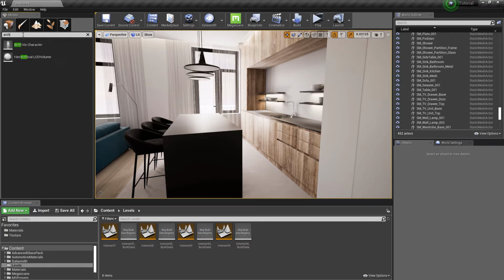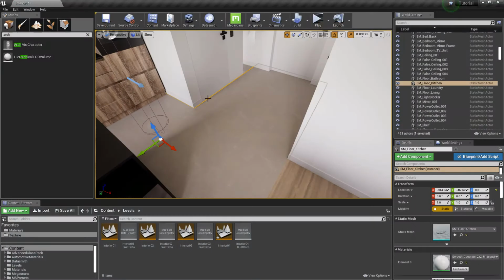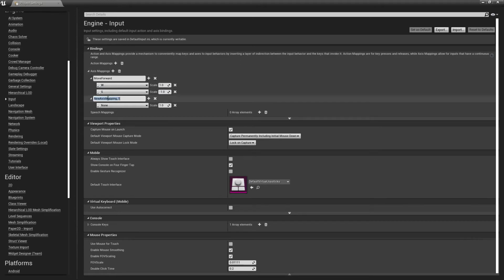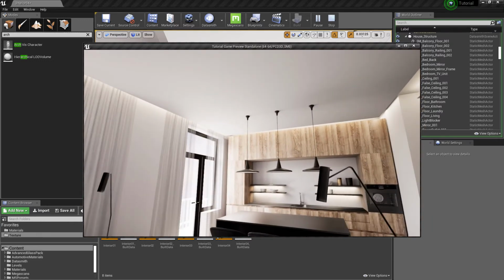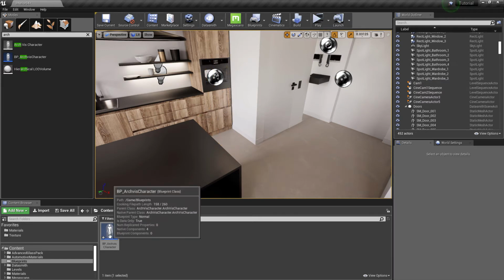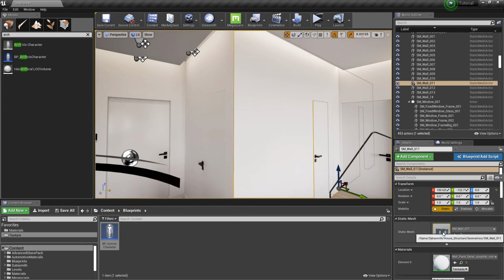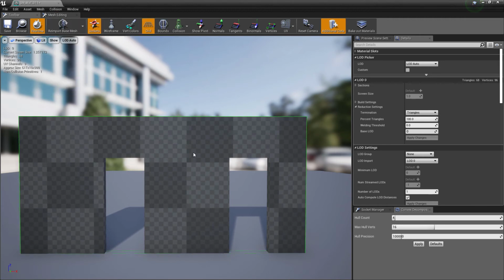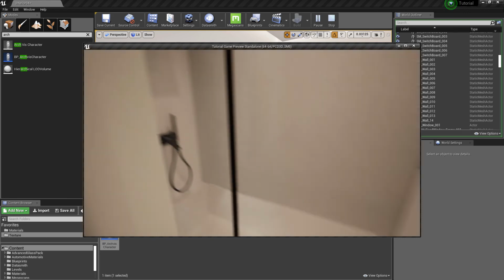Unreal Engine for Photo realistic Interiors - Class 11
In this class we will learn about the following things.
Adding arch vis character in the scene
Adding controls to control the character
Collisions

If you do like my tutorial and would like to support me, you can still buy my tutorial from my and support me there.